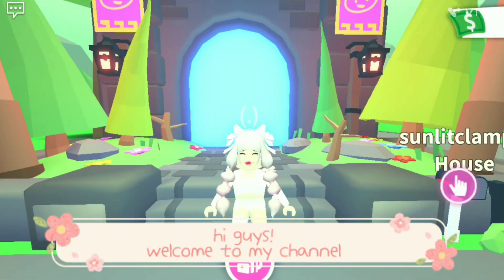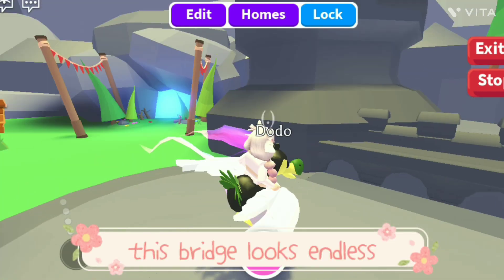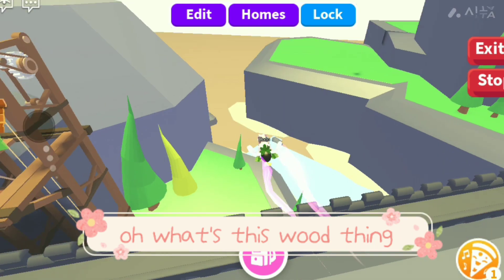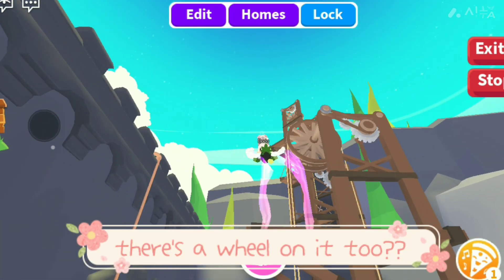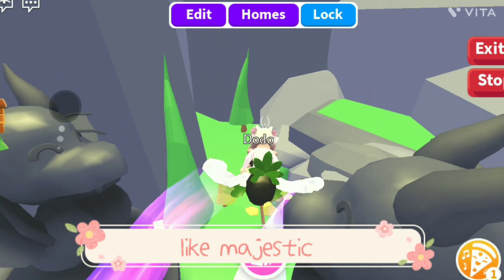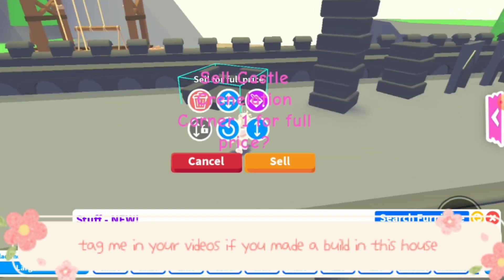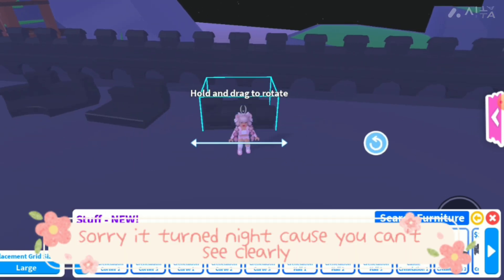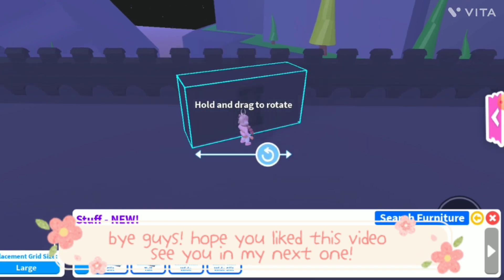*NEW* Castle House + furniture in Adopt Me (Roblox)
●  . Welcome to sunlit's description •   .●
In this video I'll check out the new castle house in Adopt me! it's HUGE and there are soo items.
  ●  . Tags: •   .●     .